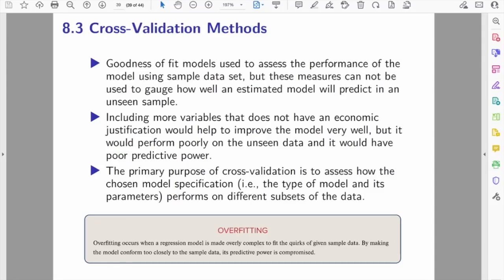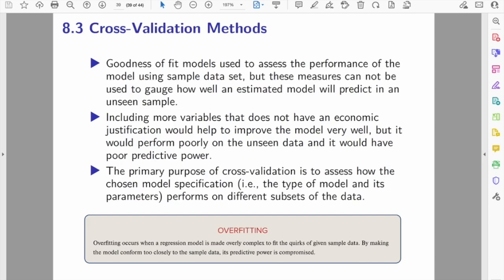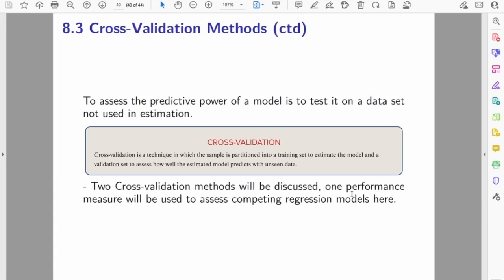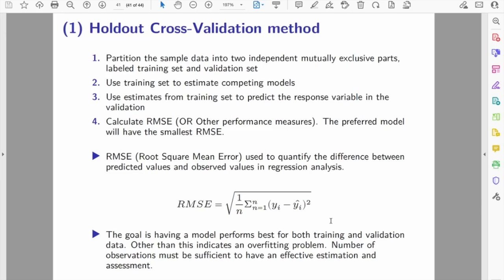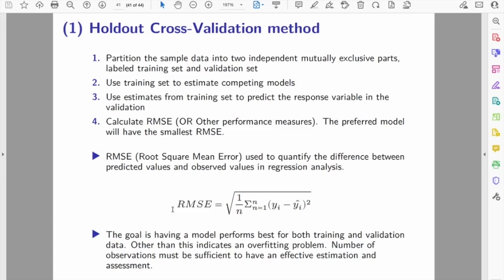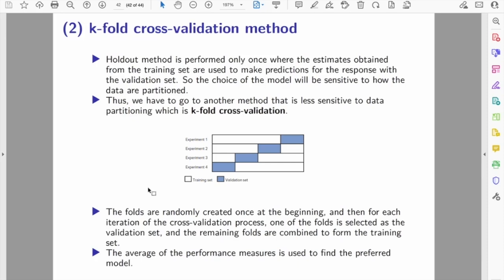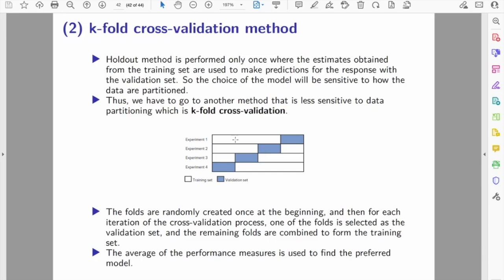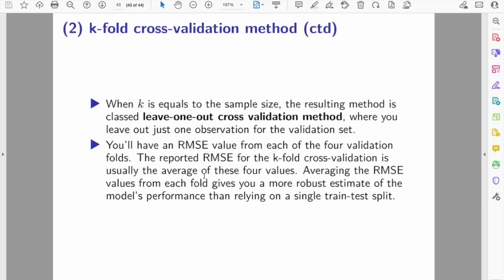8.3 Cross Validation Methods